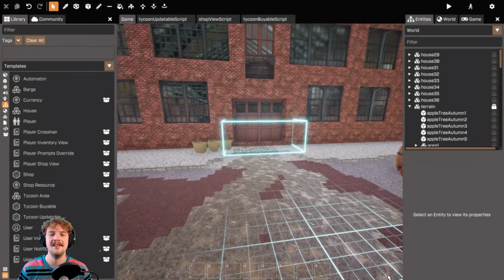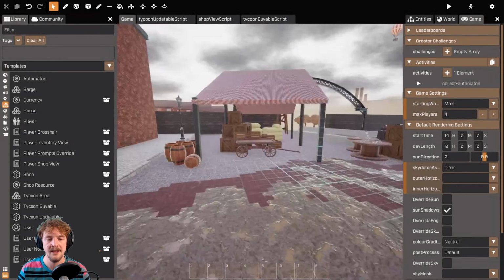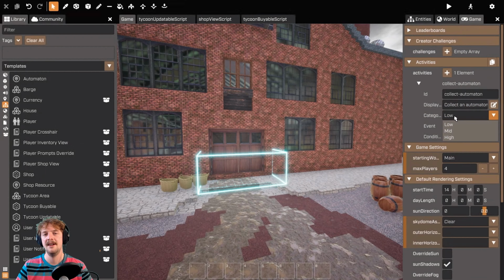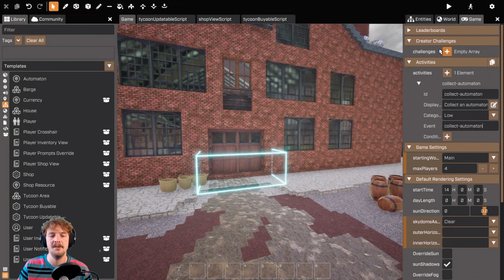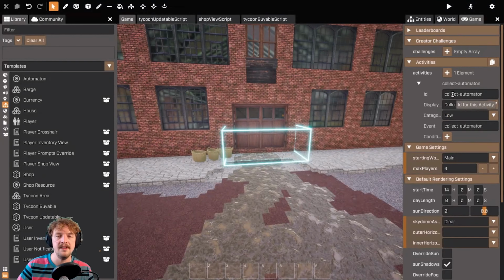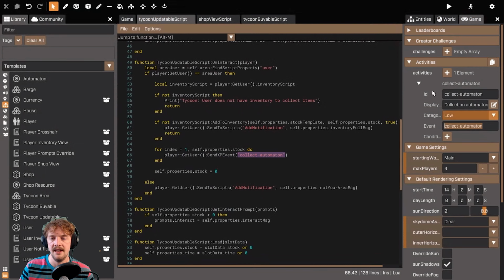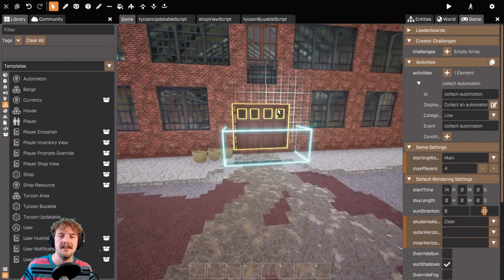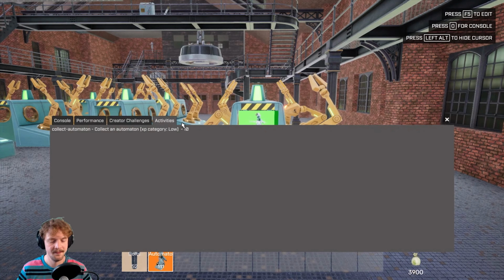Quick Guide - Experience / XP Activities for Battle Pass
In this weeks tutorial Andy covers the latest Battle Pass feature available in the Crayta editor, XP Acitivties!

Head over to Discord and let Andy know what you think!

PEGI Rating: 12 (Violence, In-Game Purchases)
ESRB Rating: T (Violence; In-Game Purchases, Users Interact)
USK Rating: 16